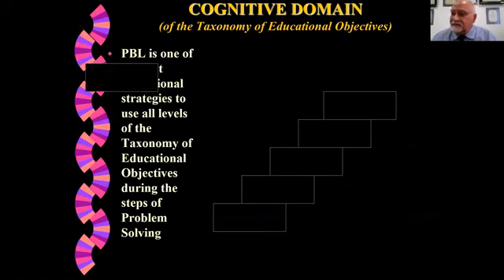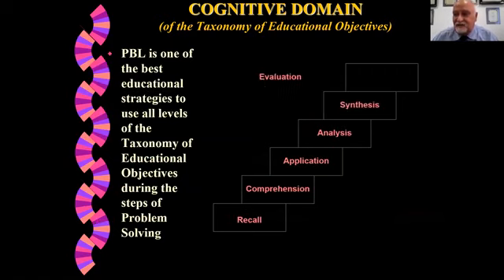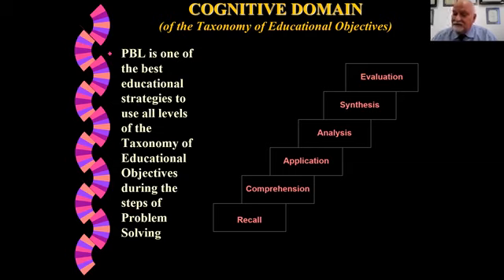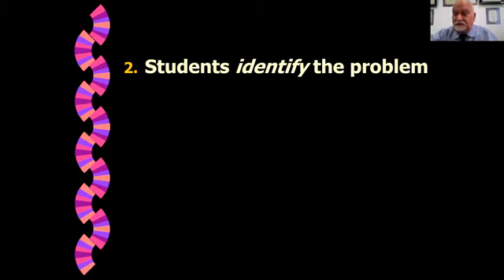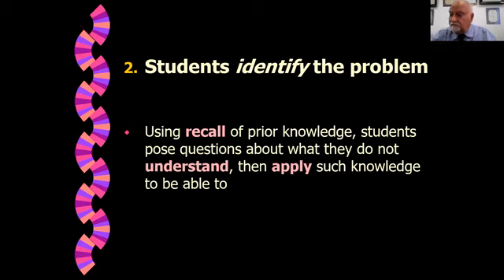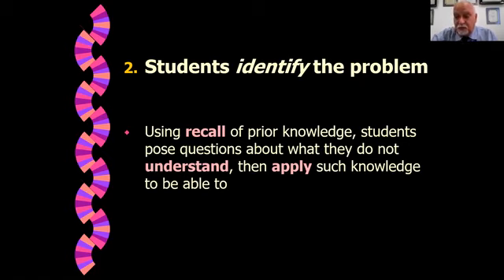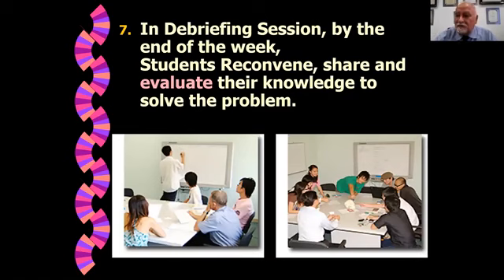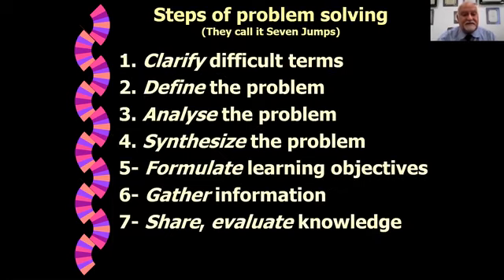Steps of Problem Solving